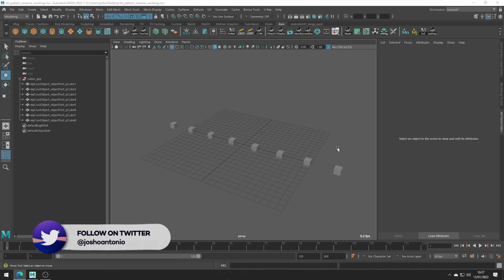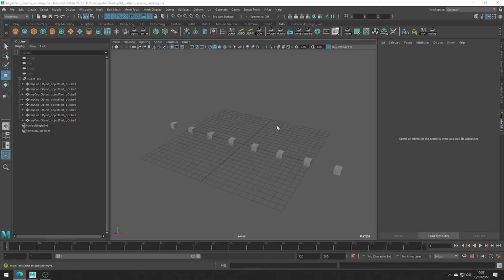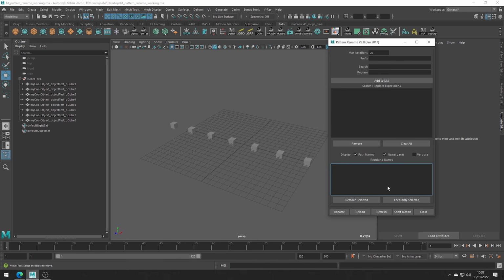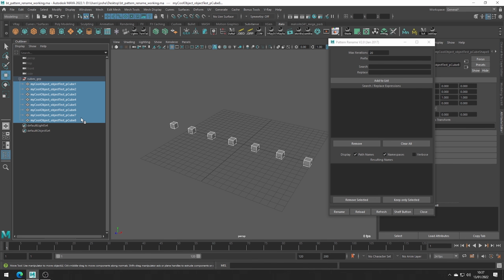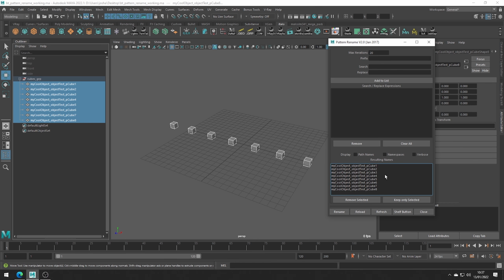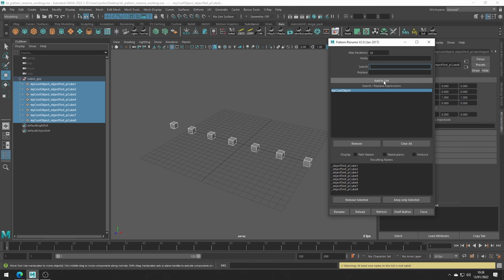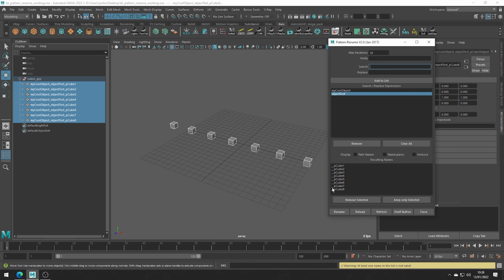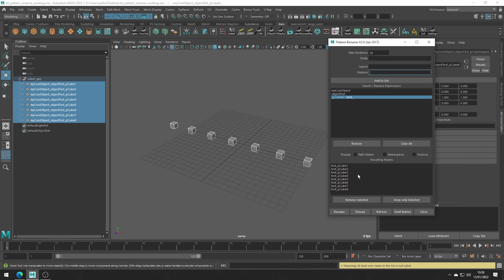Maya's Pattern Rename Bonus Tool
This tool is great for bulk renaming objects in your scene. In this tutorial, we discuss how to use the pattern rename tool to search for patterns in names and replace them with whatever you prefer.